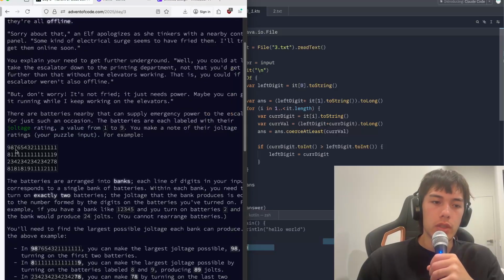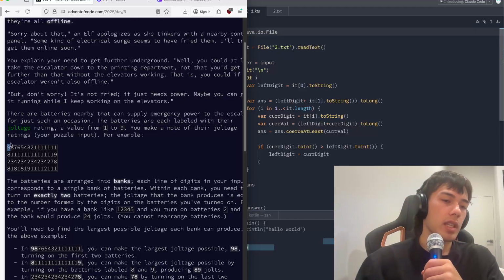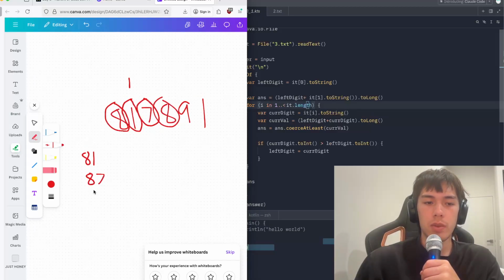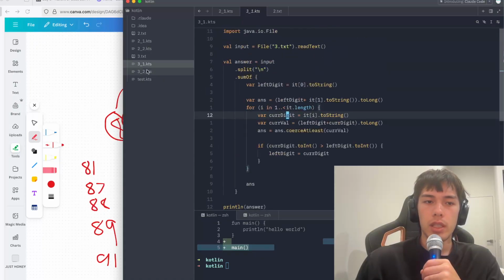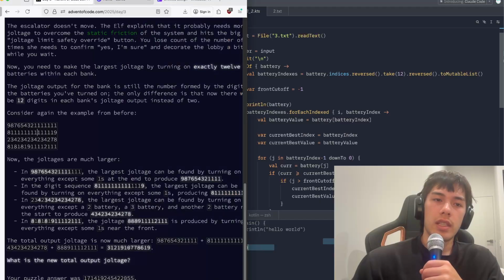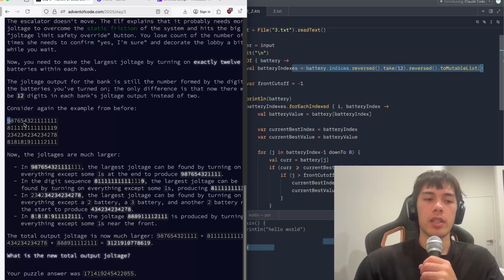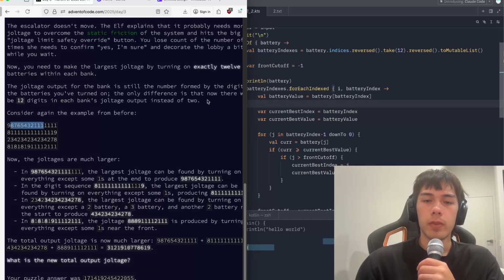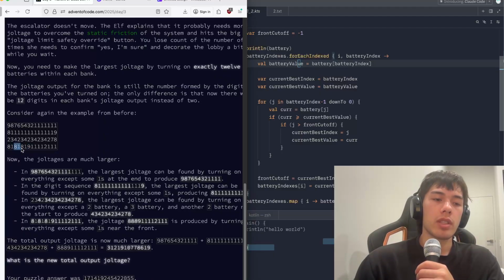Advent Of Code 2025 Day 3 (Kotlin Scripting)